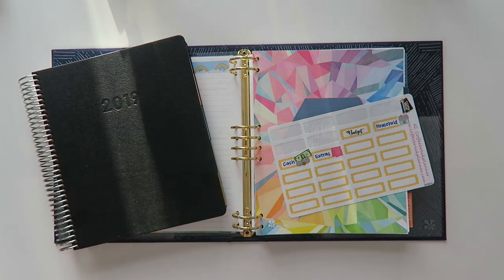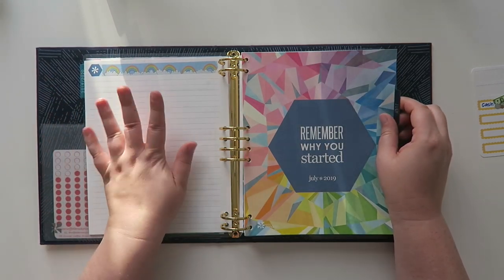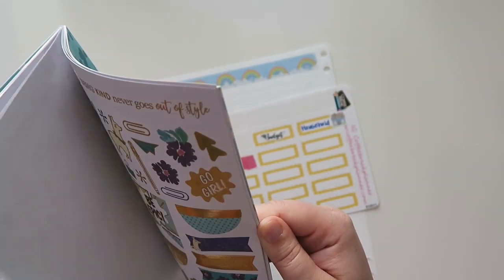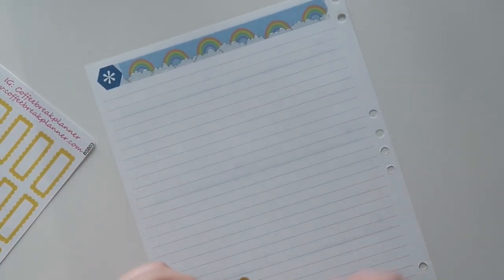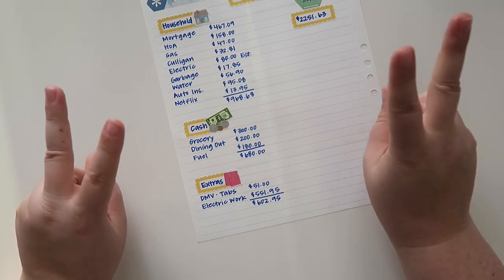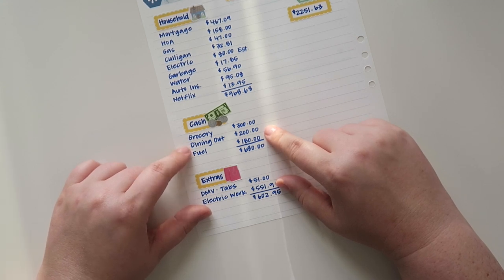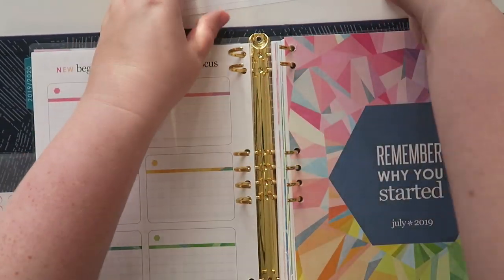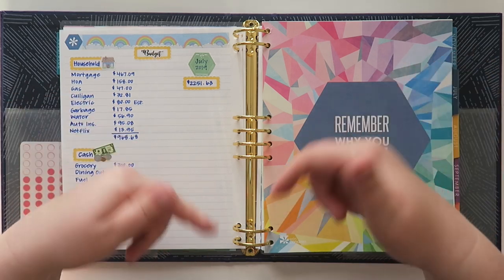Monthly Budget | July 2019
Let's talk about MONEY!  This monthly I am trying something new after moving into my Erin Condren Life Planner Binder.  I hope you like the new condensed way of me sharing my budget.

Let me know how you track your budget in the comments below.

1st time Erin Condren customers, use this link to get $10 off your 1st purchase.